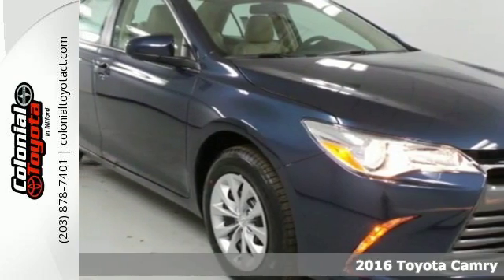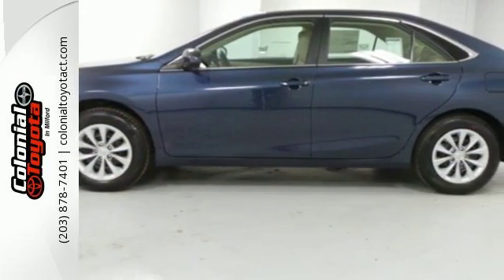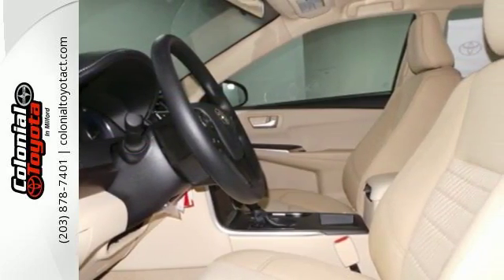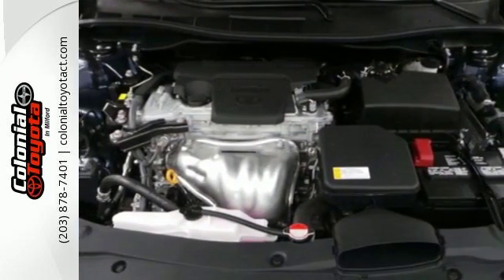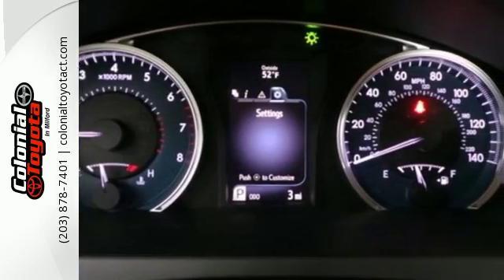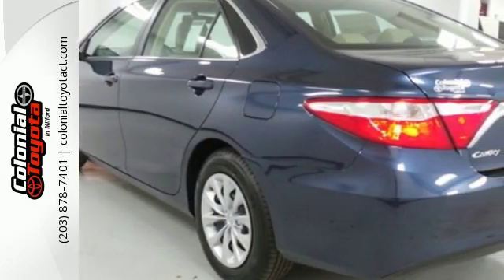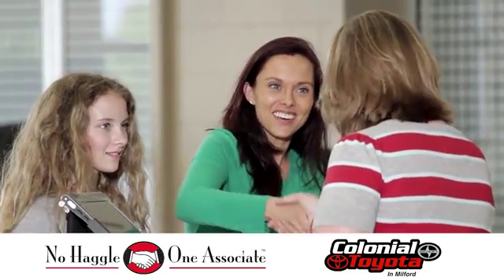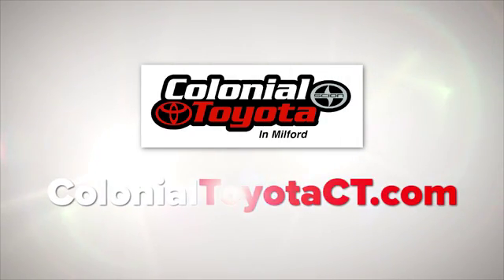New 2016 Toyota Camry Milford, CT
Year: 2016
Make: Toyota
Model: Camry
Trim: LE
Engine: 2.5L I4 SMPI DOHC
Transmission: 6-Speed Automatic
Interior: Almond
Stock #: G1029
VIN: 4T4BF1FK4GR575745
ABS brakes, Driver door bin, Driver vanity mirror, Electronic Stability Control, Front reading lights, Heated door mirrors, Illuminated entry, Low tire pressure warning, Outside temperature display, Overhead console, Passenger vanity mirror, Rear seat center armrest, Remote keyless entry, Tachometer, Telescoping steering wheel, Tilt steering wheel, Traction control, and Trip computer. Imagine yourself behind the wheel of this fantastic 2016 Toyota Camry. Interior measurements equal or better that of the roomy Honda Accord. NO HAGGLE ONE ASSOCIATE.

Here at Colonial Toyota, we are committed to creating a unique car buying experience, focused entirely on exceeding our customers’ expectations.

Our philosophy is simple; provide our customers with a No-Haggle, One Associate approach to pricing vehicles, accessories, and financing.

Ask one of our team members to tell you more about our No Haggle; one Associate approach.

Address:
470 Boston Post Road